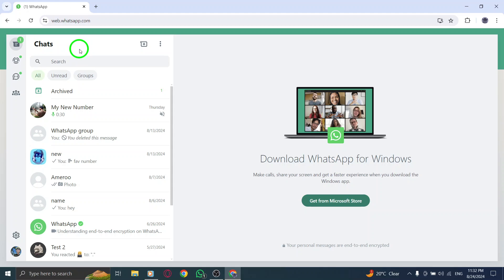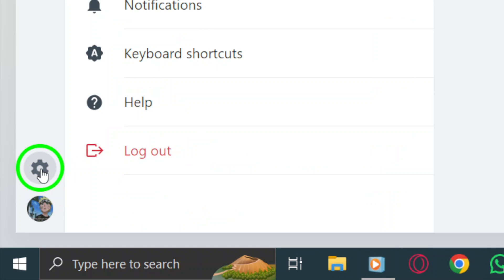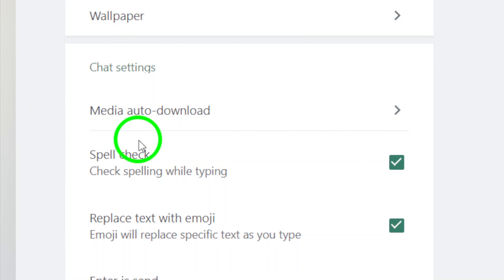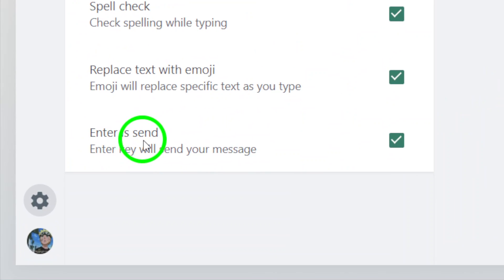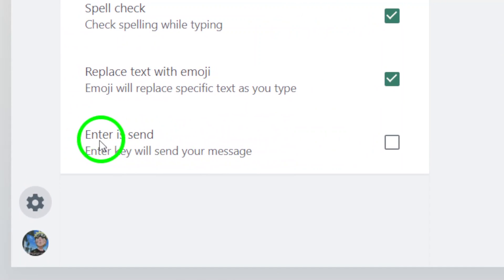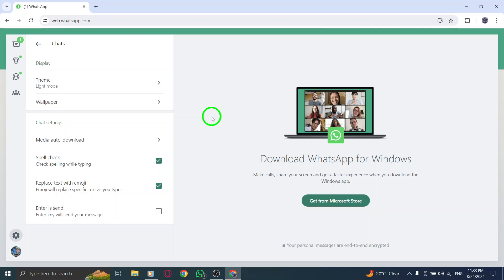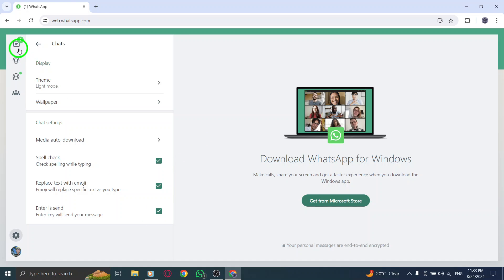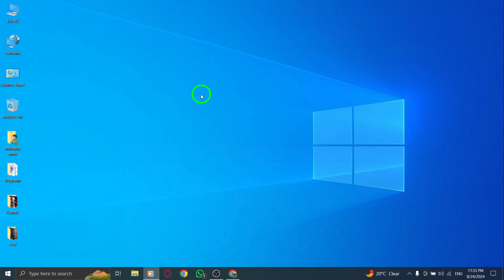How to Disable Enter is Send On WhatsApp Web On PC (New Update)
Learn how to disable "Enter is Send" on WhatsApp Web for PC with this quick tutorial. Follow these simple steps below to change your settings and take control of your messaging experience.

1. Open WhatsApp web.
2. Click on the gear icon.
3. Click on Chats.
4. Disable Enter is send.

With these easy steps, you can customize your WhatsApp Web experience to suit your needs.